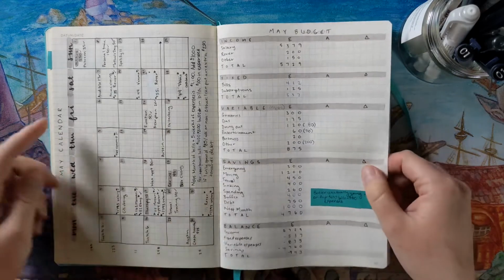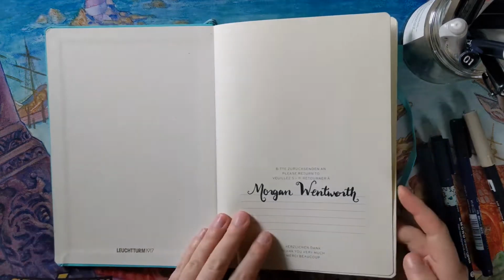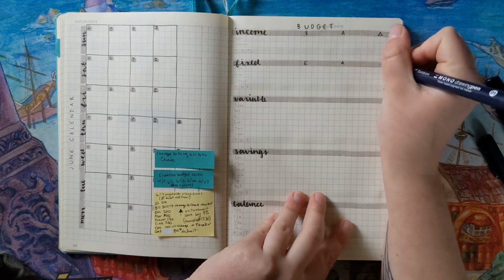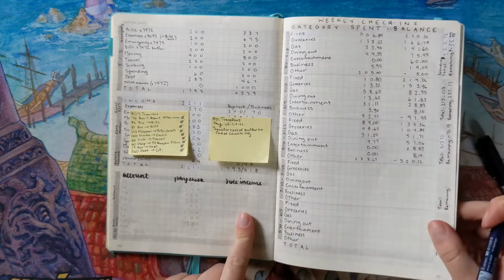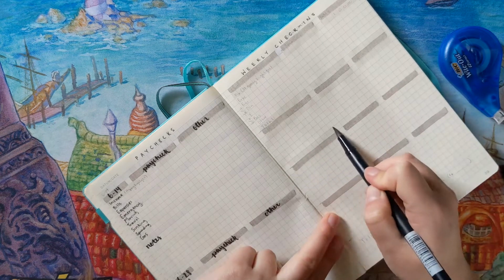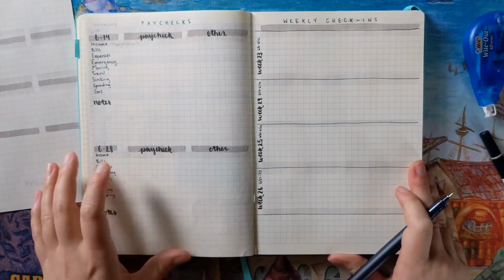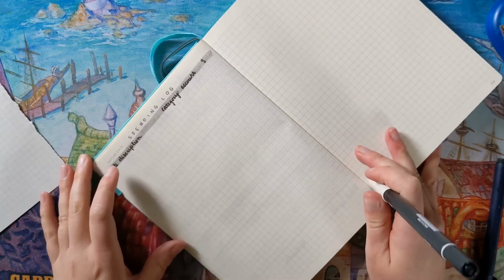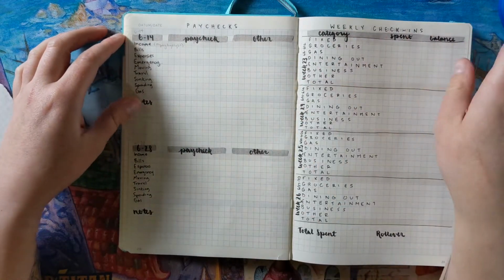June 2022 Budgeting Bullet Journal Setup | minimal, easy, functional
I've been bullet journaling for about five years, and recently started using a bullet journal specifically for my budget.

Supplies used:
- Leuchtturm 1917 A5 grid notebook in azure
- Tombow mono drawing penin 01
- Tombow dual brush pens in N79 and N89
- Tombow fuedenosuke hard tipped pen

Sound effects at the beginning are from Adobe Rush

Background is a playmat of Rishadan Port, by Jerry Tiritilli. I don’t own it at all, it’s just what I use on my desk.